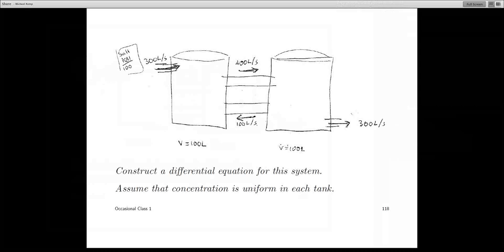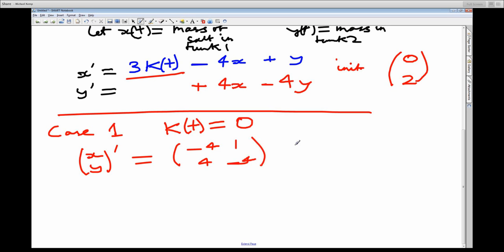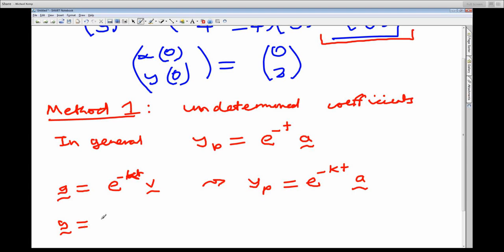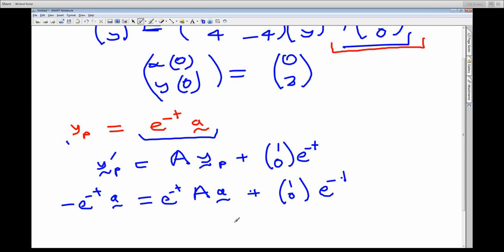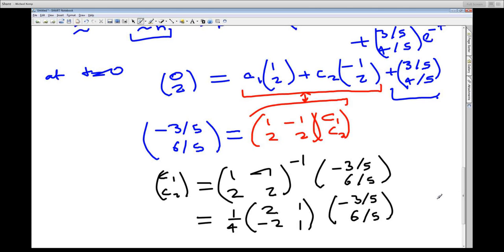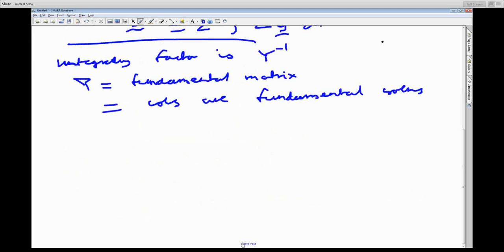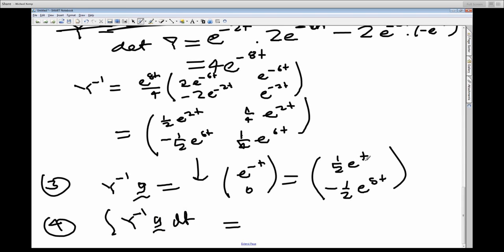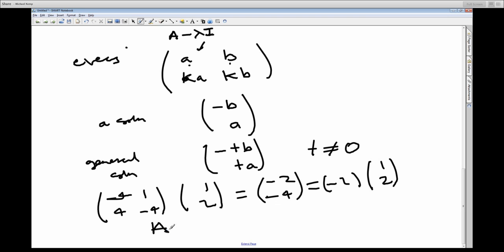MTH418 Inhomegeneous system of ODES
MTH418 2015 Online Meeting 2: Inhomogeneous linear systems of differential equations (From Chapter 1). Looked at example of mixing system. Demonstrated method of undetermined coefficients and variation of parameters